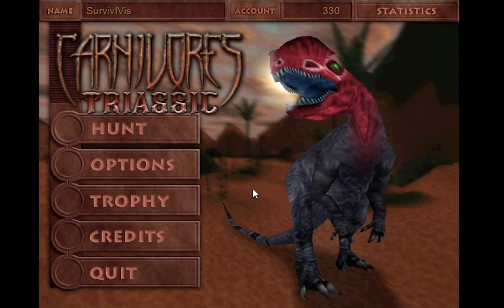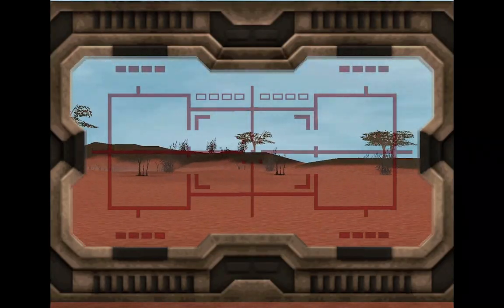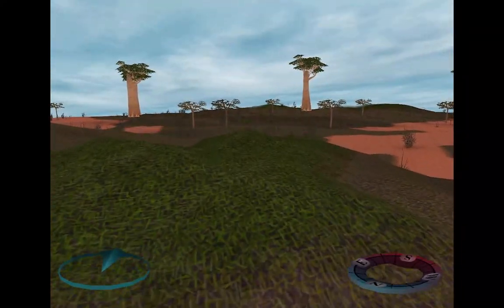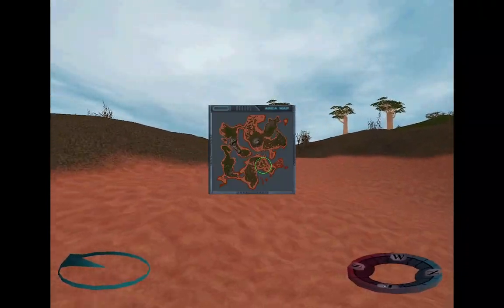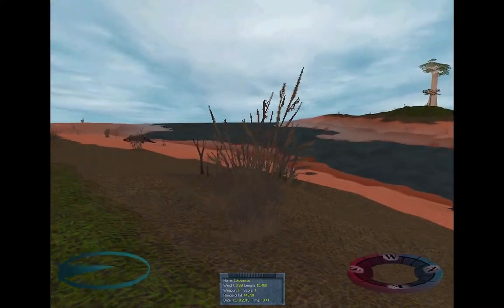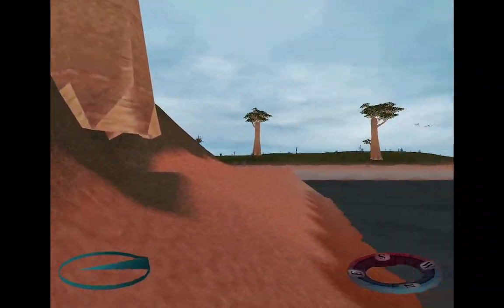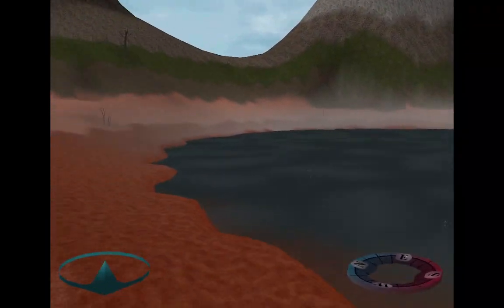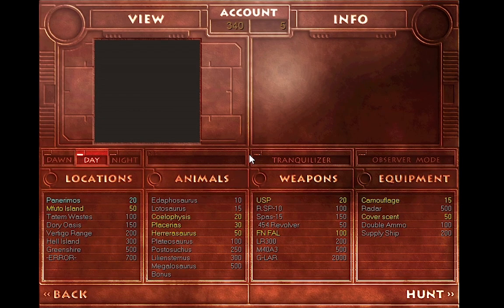Onto the BIG Game | Carnivores Triassic #3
We've been handling the smaller and starter animals. okay-ish. So now we're cracking out and going into some of the bigger beasts available, mainly the Placerias and Herrerasaurus! One is a big herbivore and the other a big carnivore. If we can get them down we may also be getting into some bigger weapons too.

A special shout-out to murttheburt3 for his custom weapon pack for Carnivores; Triassic that alters the starter pistol USP, the .454 Revolver, and the M40A3 sniper rifle. Thanks for the mod and help murttheburt3!

The Carnivores Triassic mod is developed and created by P.Rex;

The Long Dark is copyright to Hinterlands Studio, which the in-game and video outro footage is from. Links for The Long Dark and Hinterland Games are below;